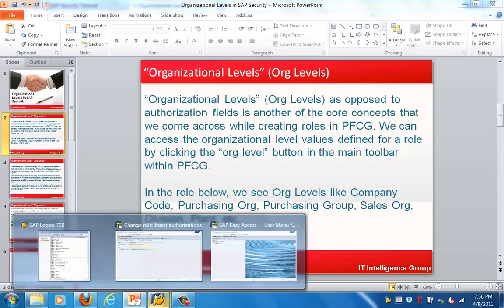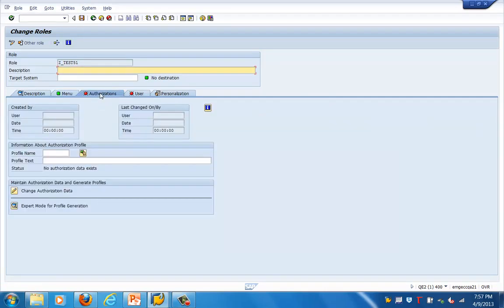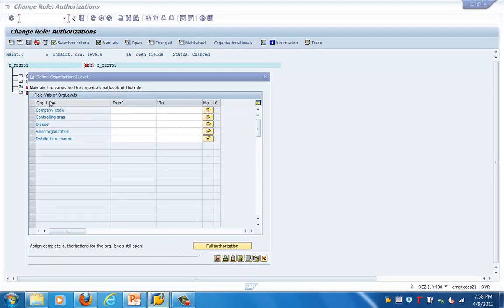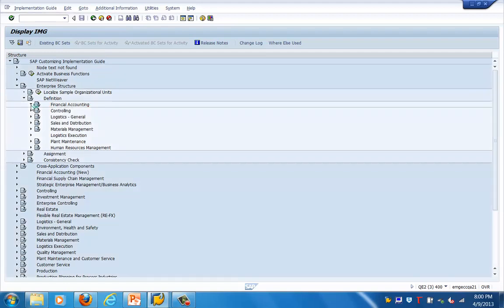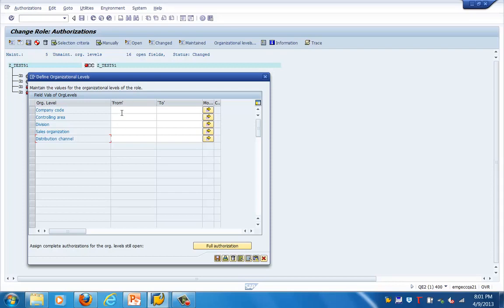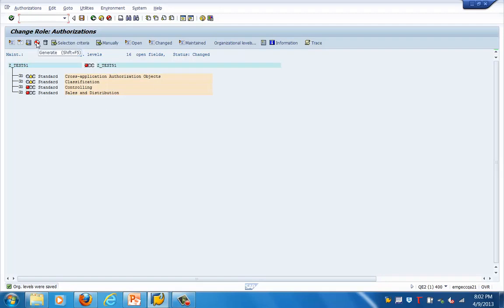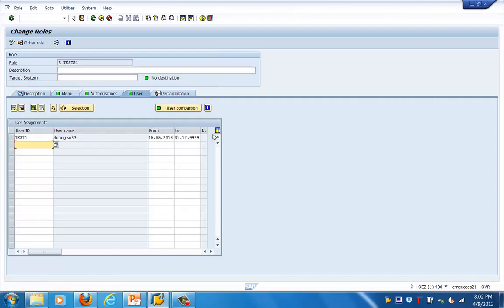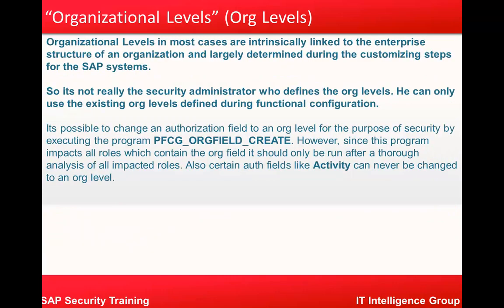11_-_Organizational_Levels_in_SAP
11_-_Organizational_Levels_in_SAP